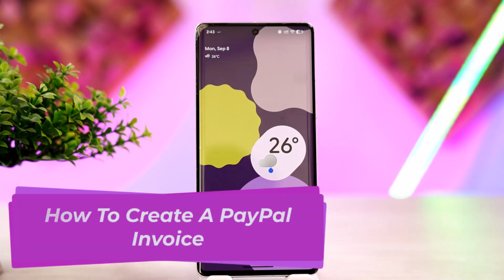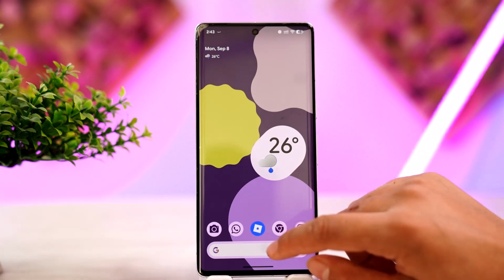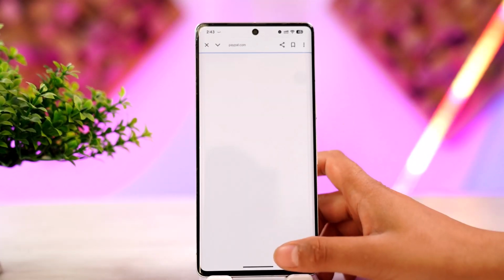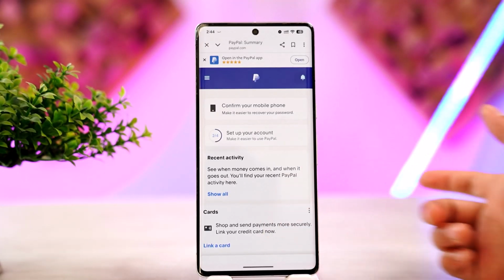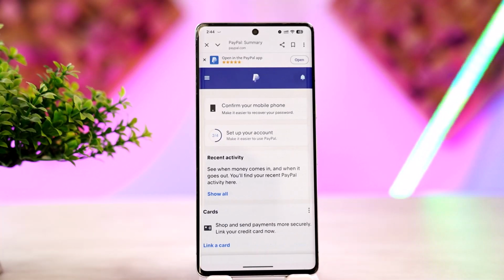How To Create A PayPal Invoice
Creating a PayPal invoice is a convenient way for freelancers, small businesses, and service providers to request payments professionally. This tutorial walks you through the full process of creating and sending a PayPal invoice using the browser version of PayPal, accessible The invoice feature allows you to bill clients using just their email address, and they can pay using their PayPal account, credit card, or other supported payment methods.

After signing in, navigate to the menu and select the 'Send & Request' tab. From there, click on 'More' and choose the 'Create an Invoice' option. This will open PayPal's invoice builder, where you can customize your invoice according to your business needs.

Then, add details about the product or service you are billing for, including item names, quantity, price, and currency. PayPal allows you to add taxes, shipping charges, or discounts directly within the invoice editor. You can also set invoice numbers, payment due dates, and add custom notes for clarity.

For branding, you can upload your business logo, select a pre-made template, and adjust invoice fields to match your preferences. After reviewing the invoice for accuracy, click 'Send.' The recipient will receive an email with a secure payment link. Once the payment is made, PayPal will update the invoice status in your account automatically, and you’ll receive a notification.

This method works for both personal and business PayPal accounts, and invoices can be managed later through the 'Activity' or 'Invoicing' dashboard. It's an efficient way to track payments, follow up on unpaid invoices, and maintain professional client communications.

Timestamps:
0:00 Introduction
0:09 Logging into PayPal via browser
0:21 Navigating to invoicing options
0:40 Creating and customizing the invoice
1:10 Sending the invoice and payment method
1:24 Conclusion